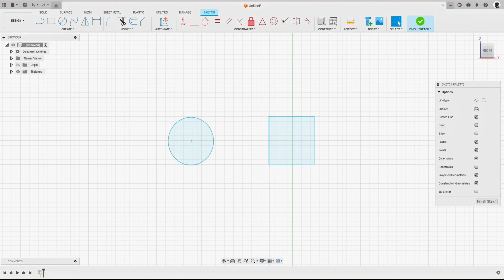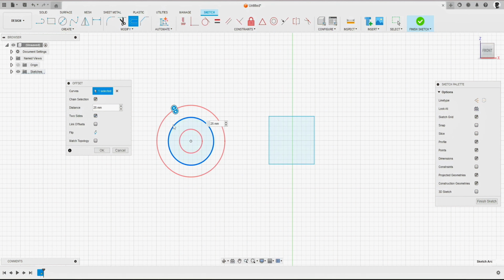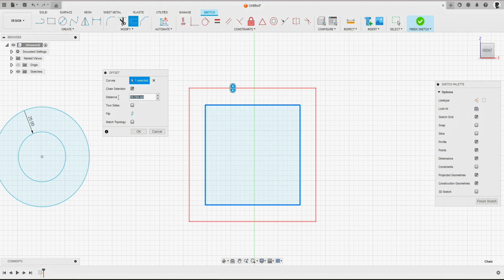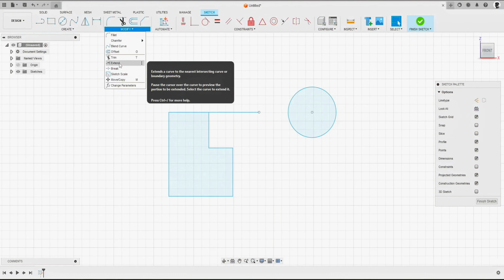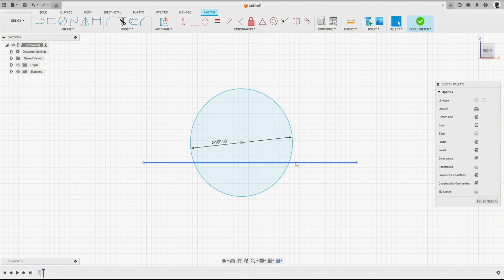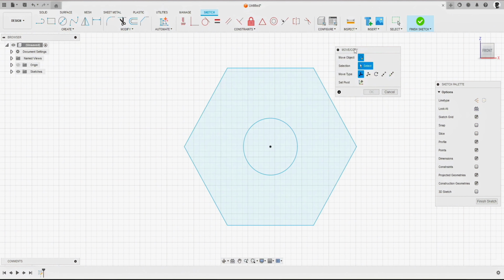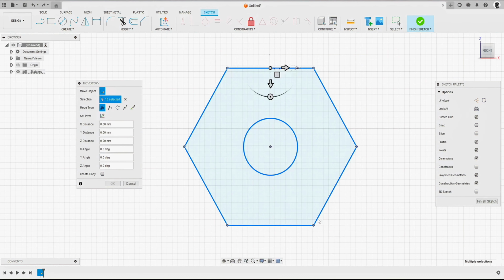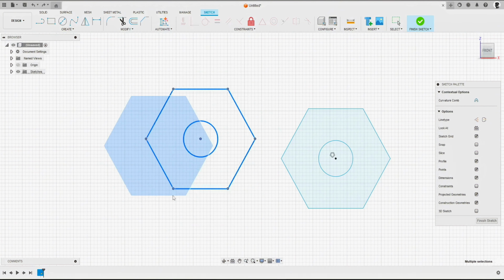Modify Tools in Autodesk Fusion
How to Use Modify Tools in Autodesk Fusion.
This lesson covers the remaining sketch modification tools in Fusion 360: Offset, Trim, Extend, Break, and Scale/Move. It demonstrates how to use each tool for tasks like creating parallel geometry, trimming/extending lines, breaking entities at intersections, and precisely moving or scaling sketches. These tools are essential for efficient and accurate sketch editing.